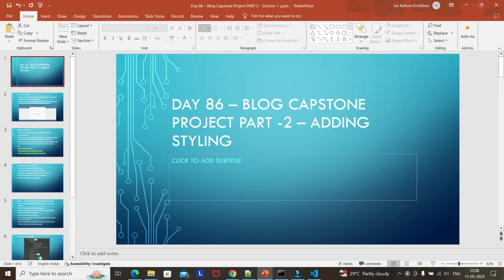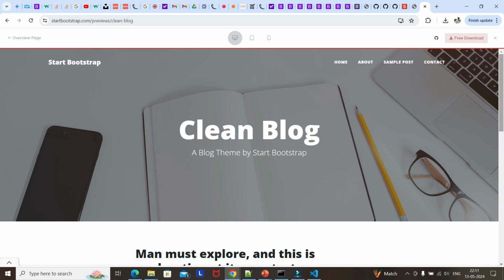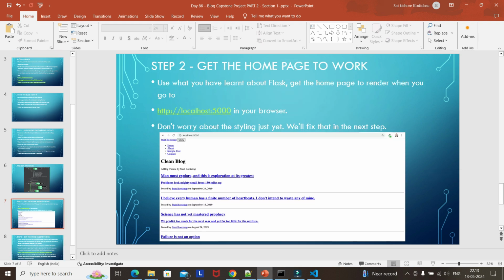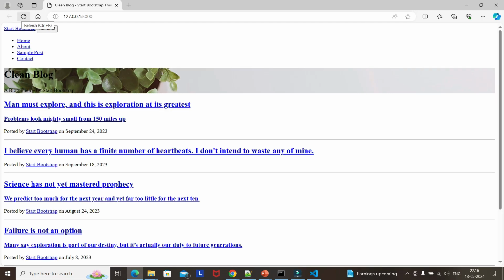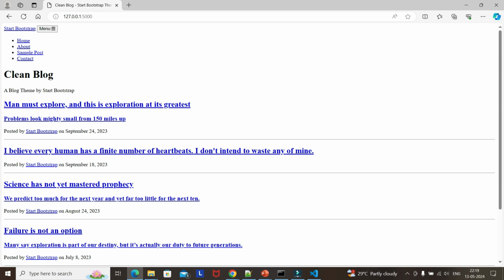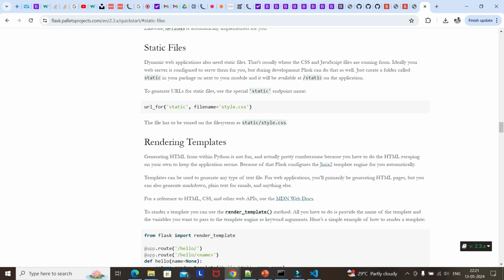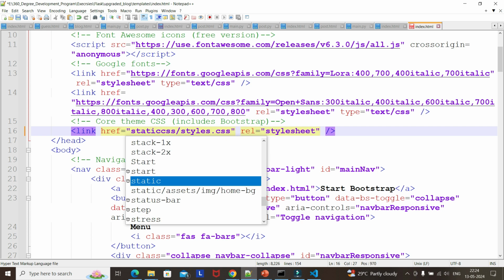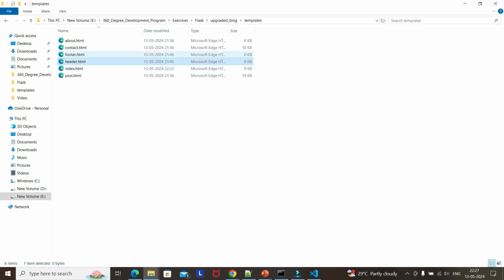Day 86 - Blog Capstone Project PART -2 – Adding styling – Section -1